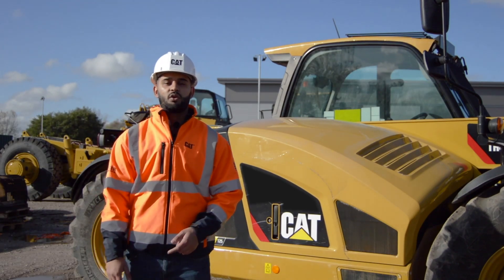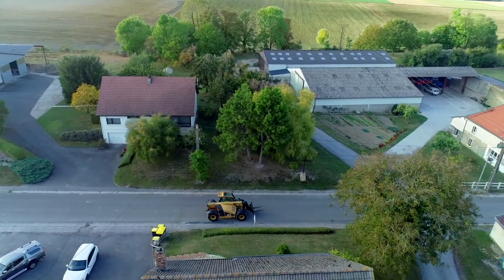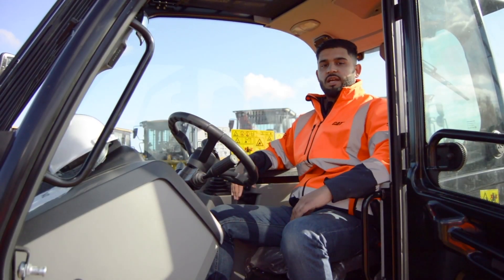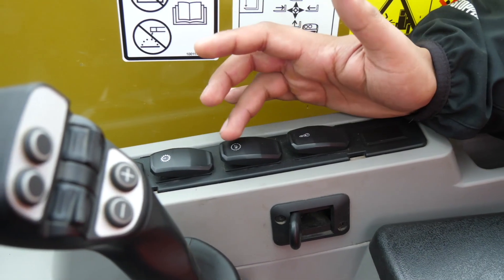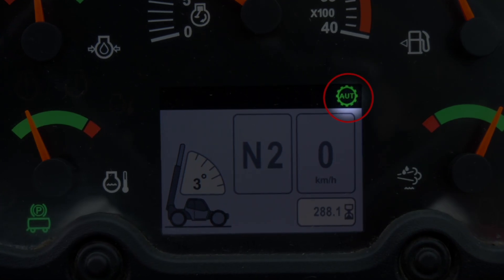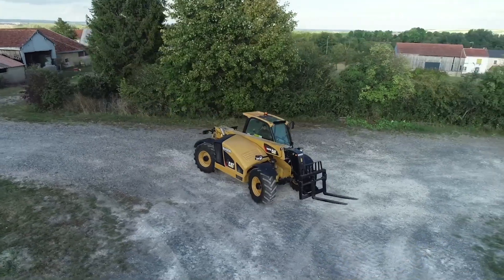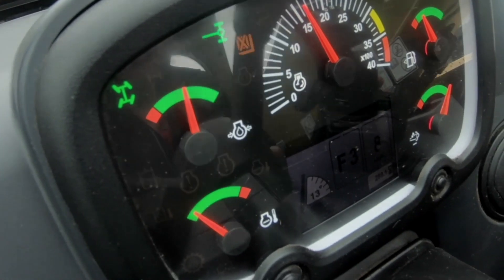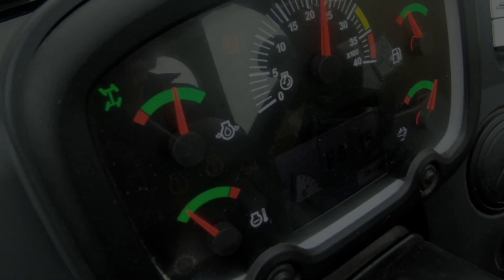Cat® Telehandler Torque Lock Up Convertor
Learn about the Cat® Telehandler Torque Lock Up Convertor.